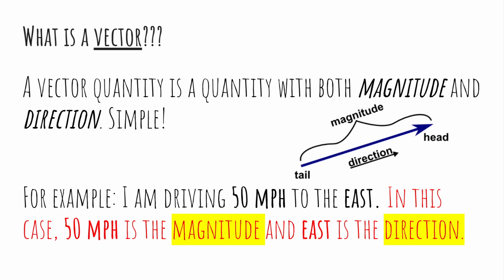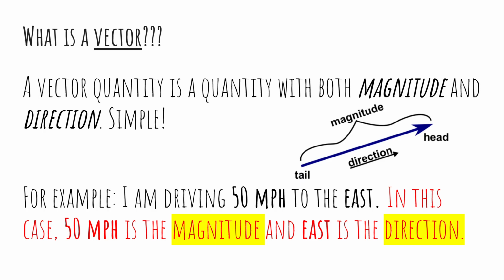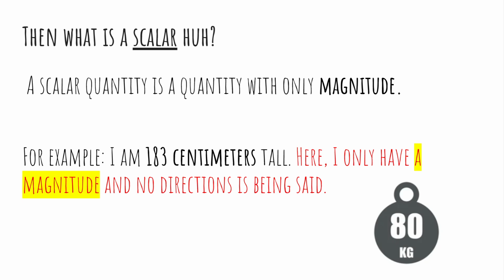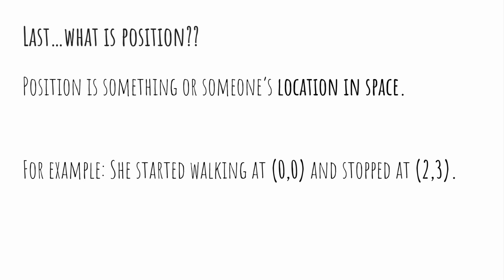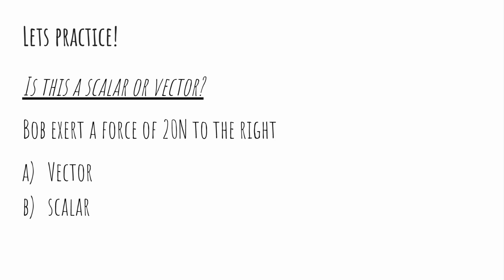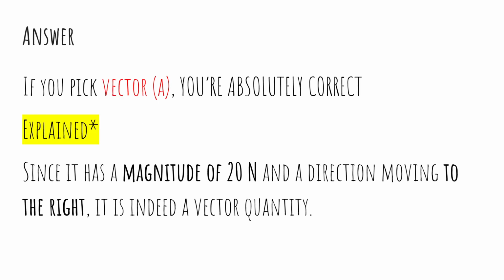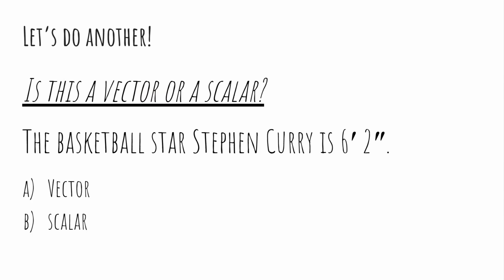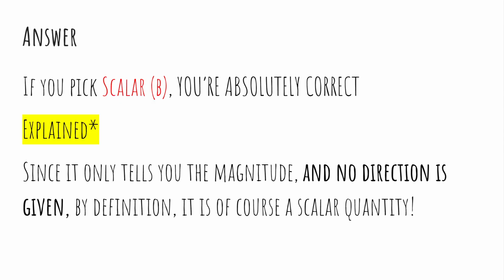Vector, scalar and position